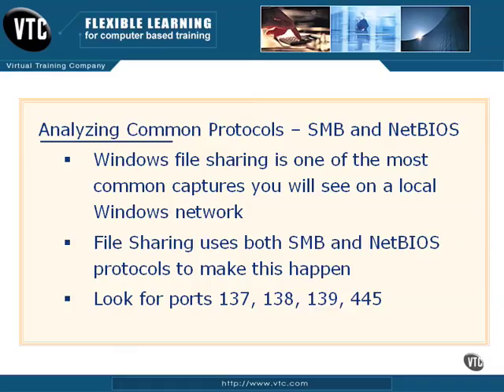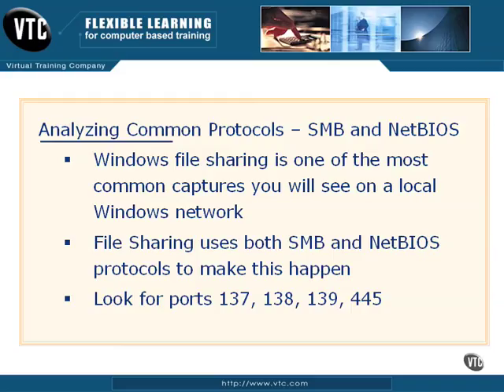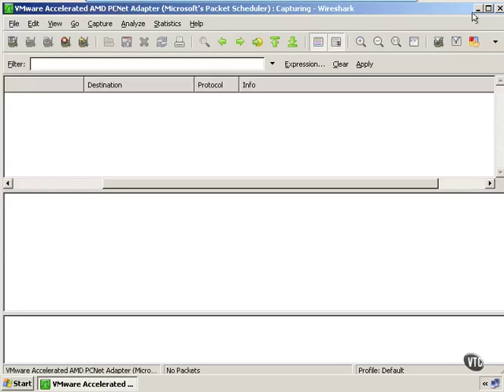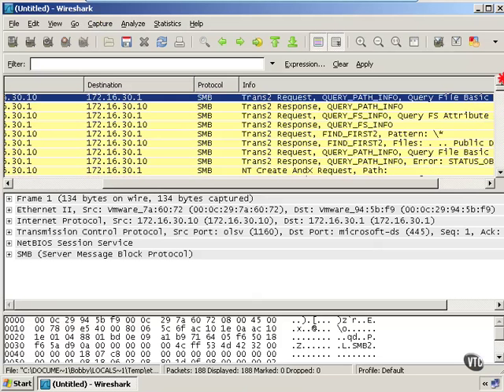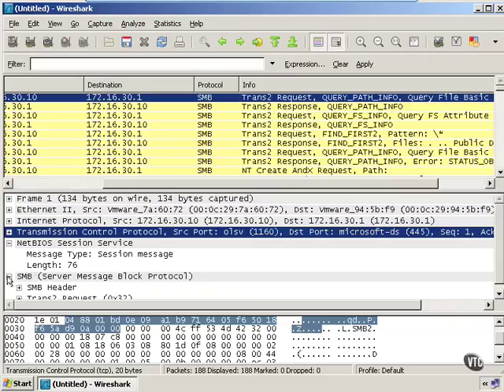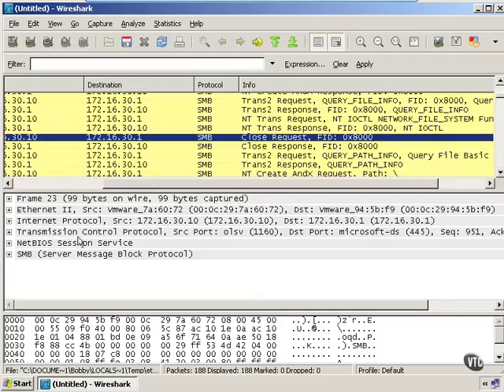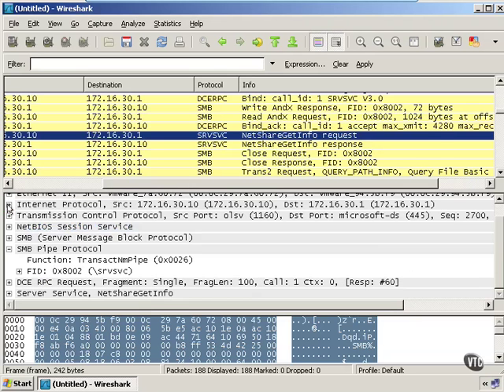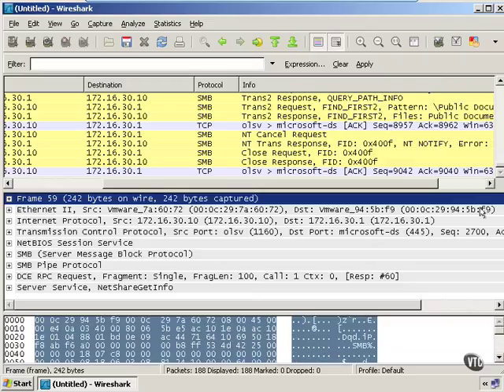09 05 SMB & NetBIOS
09.Analyzing Common Protocols